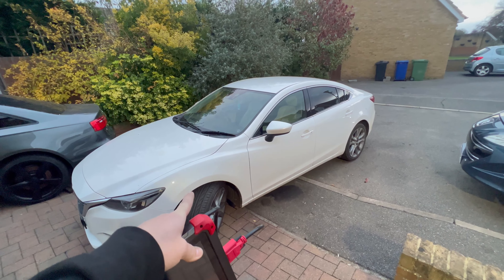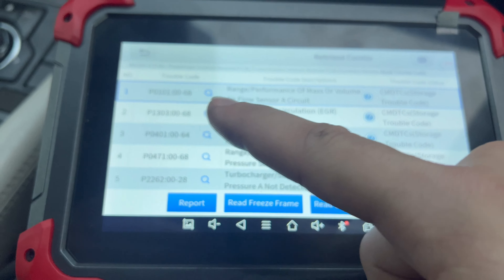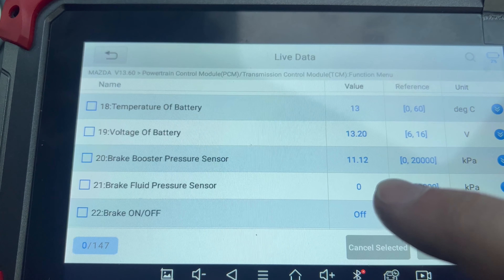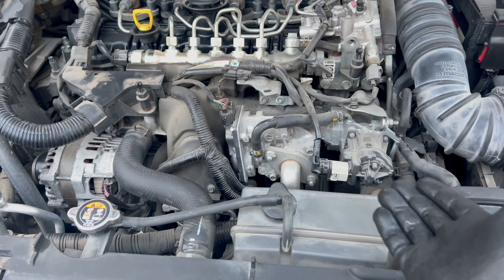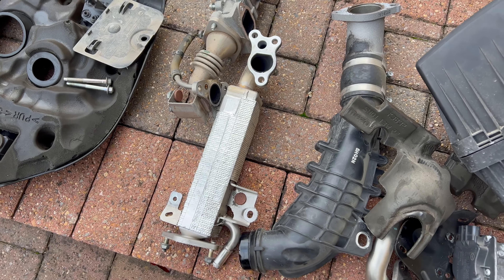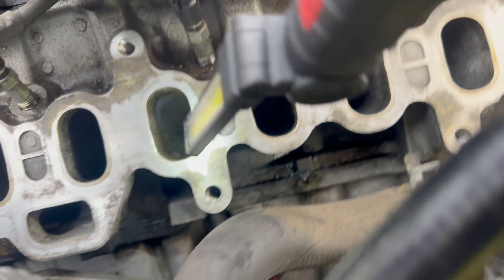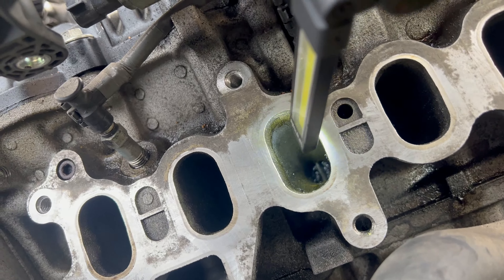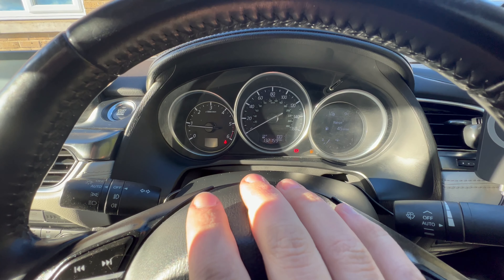My GIRLFRIEND Helped Me AGAIN | Mazda 6 Engine Carbon Cleaning after 132k miles